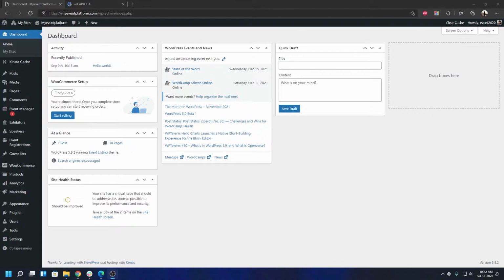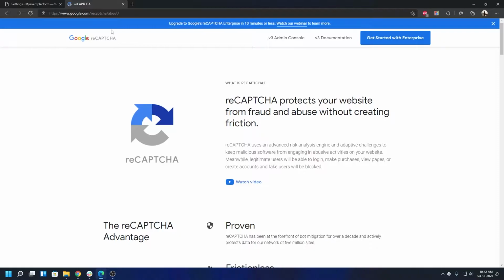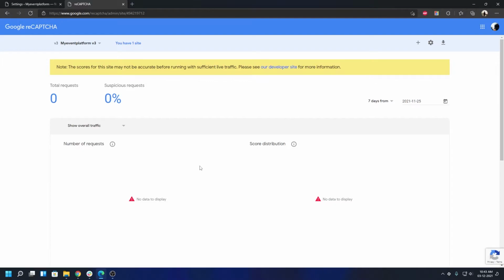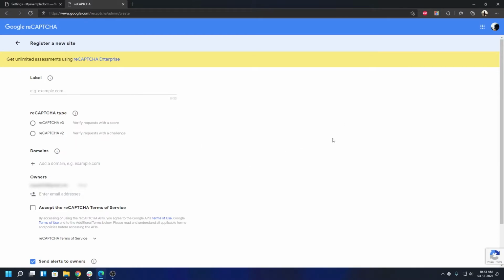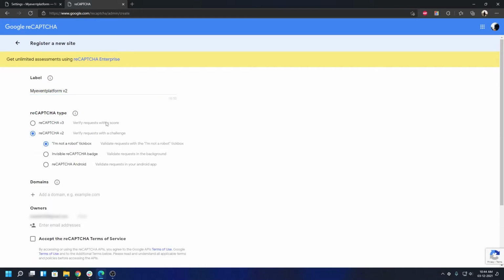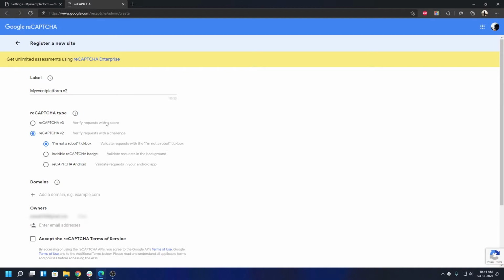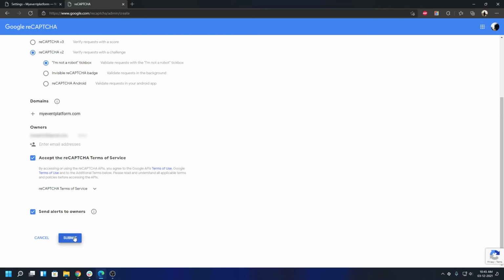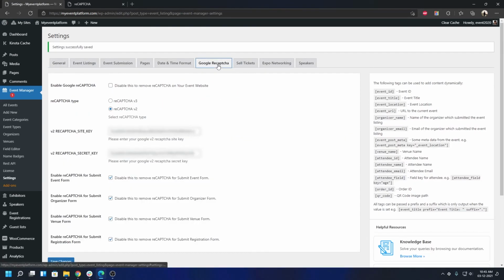How To Add v2 Recaptcha Site Key & Secret Key in Google Recaptcha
The invisible reCAPTCHA badge or Recaptcha v2 does not require the user to click on a checkbox, instead, it is invoked directly when the user clicks on an existing button on your site or can be invoked via a JavaScript API call.

The plugin provides an option to select from which type of reCaptcha you want to use on your website. Selecting post which you need to integrate your API keys and then you are good to go.
For a more detailed explanation, please watch the video till the end, and post your queries in the comment section below.